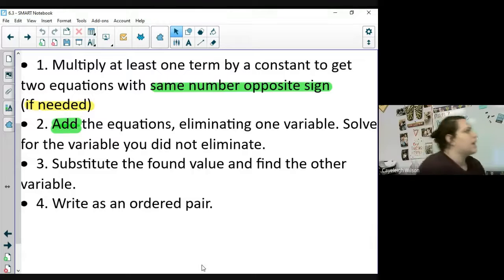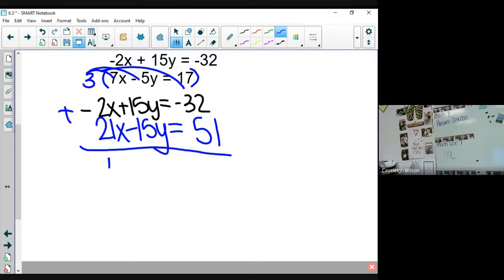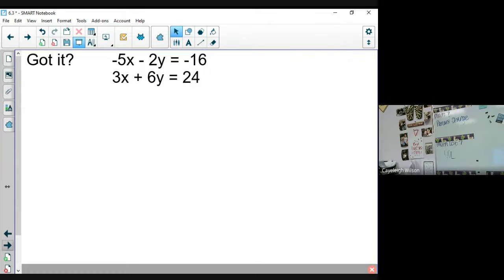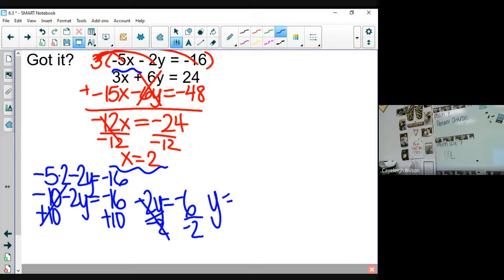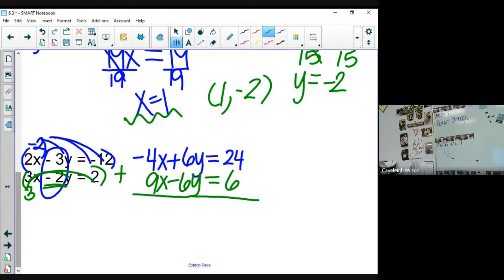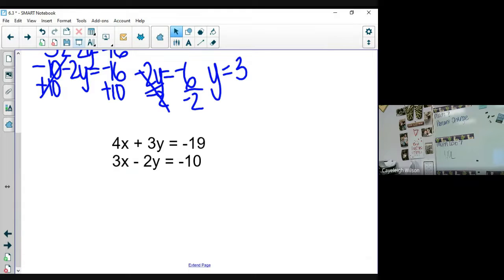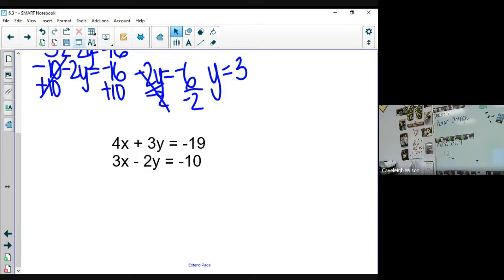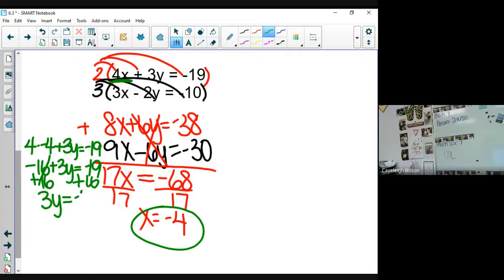Elimination B PreAlg